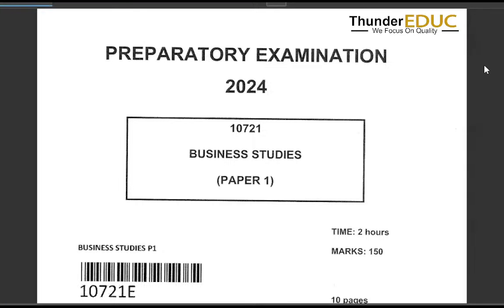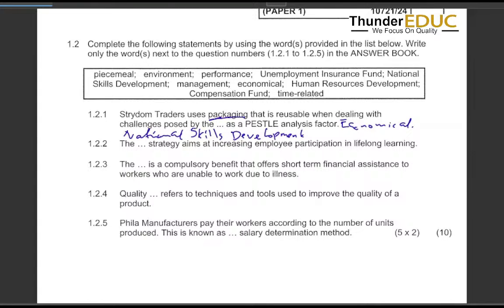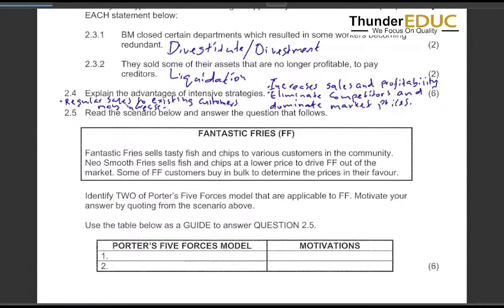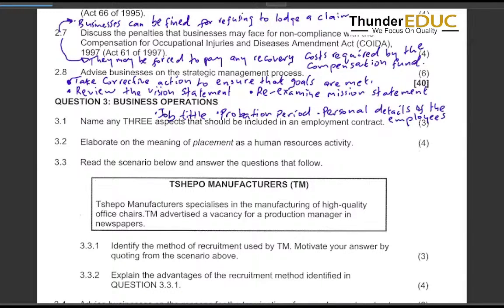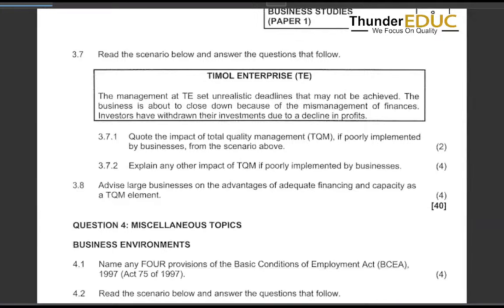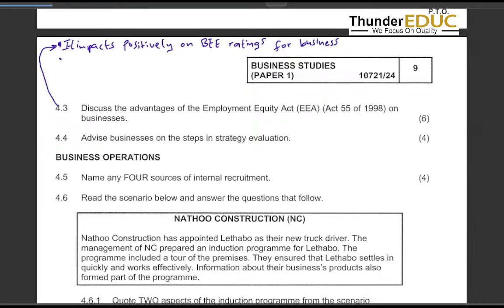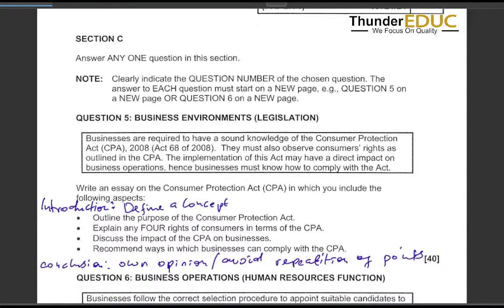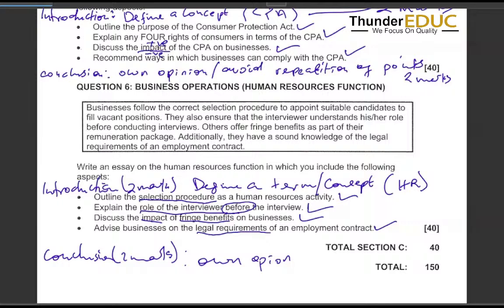Copy of 2024 MEMO BUSINESS STUDIES GRADE 12 PRELIM EXAMS GAUTENG PROVINCE [THUNDEREDUC]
2024 MEMO  BUSINESS STUDIES GRADE 12  PRELIM EXAMS GAUTENG [THUNDEREDUC]